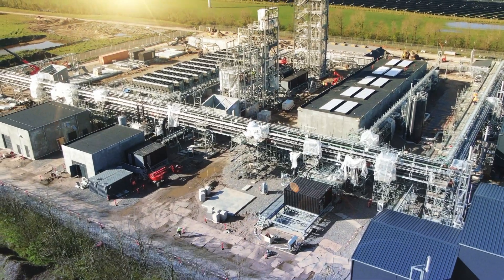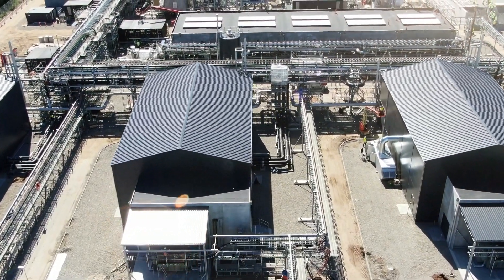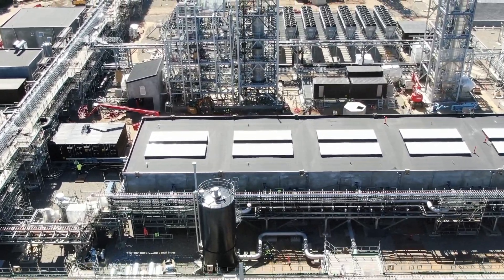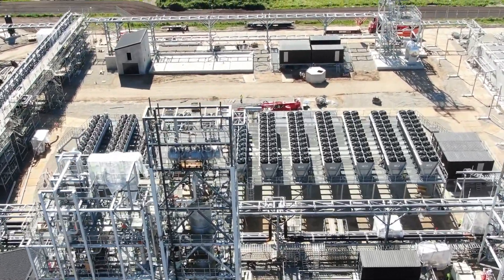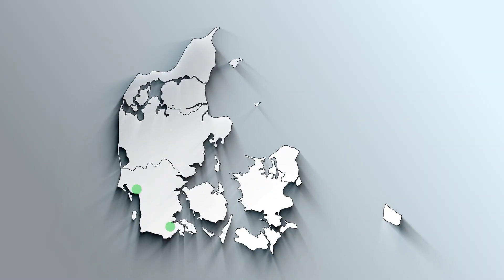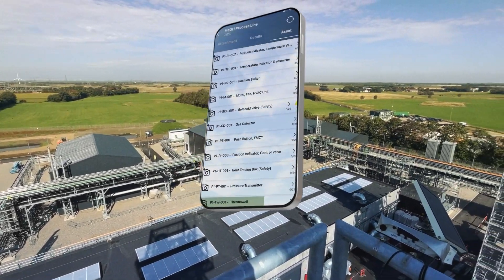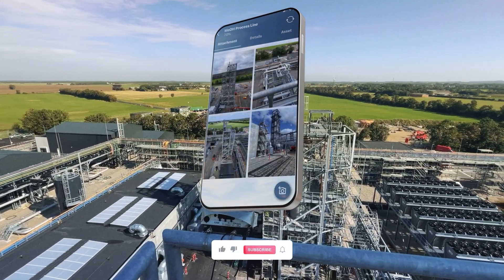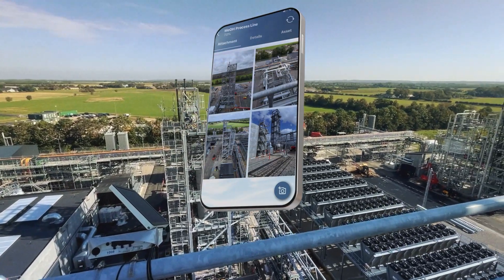Azenzus and Soft & Teknik: Building the industry of the future - Today.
In this video, we’re highlighting our partnership with Soft & Teknik, a leader in industrial solutions, as they collaborate with European Energy to drive the global green transition.

🔍 The Challenge:
Soft & Teknik needed a smarter, more efficient way to perform ATEX inspections on explosion-proof equipment for two Power-to-X projects in Denmark.

✅ The Solution: Azenzus Inspection Manager

Our innovative tool delivers:

✔ Ease of use and quick implementation
✔ Reliable results with correct master data
✔ Flexible checklists that are easy to modify
✔ Instant status updates and clear reporting
✔ Exceptional support every step of the way

📸 From Photos to Insights
Azenzus transforms inspection photos into actionable data, helping Soft & Teknik maintain precision and efficiency while contributing to a more sustainable energy future.

🌟 Together, we’re building the industry of tomorrow, today.